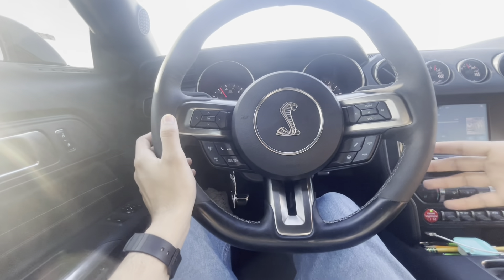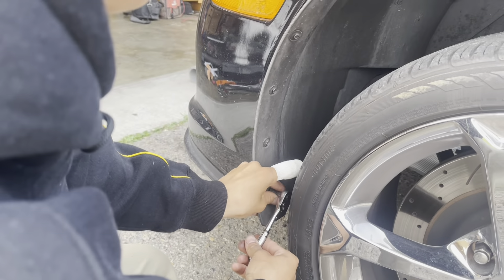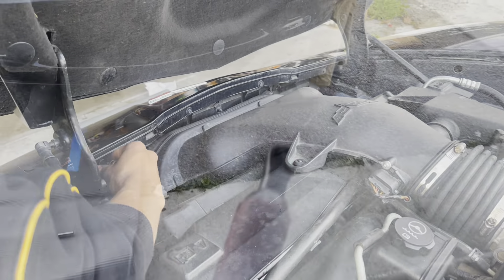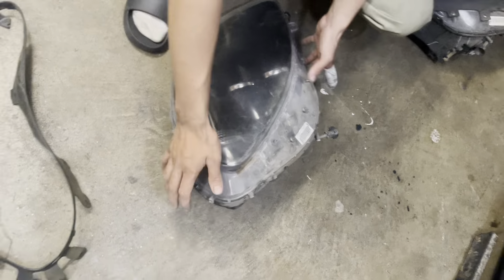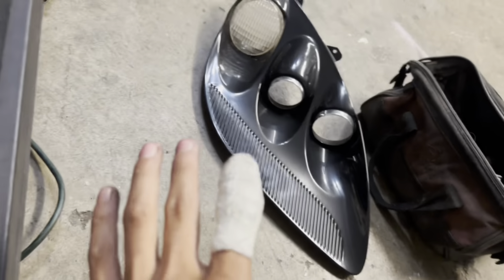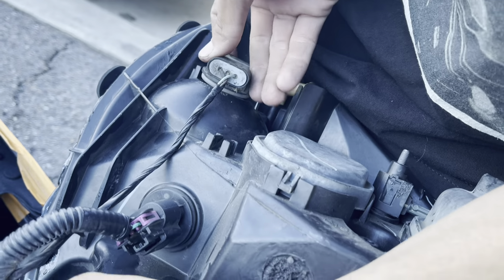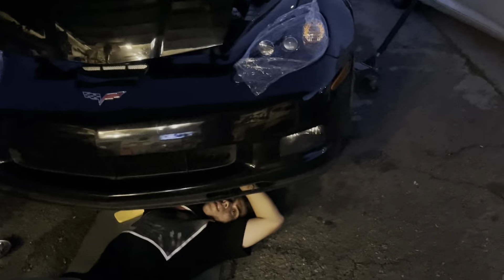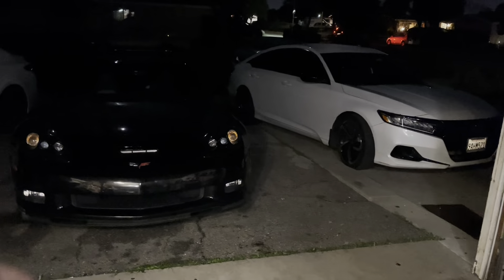C6 Corvette Looks So Good!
The c6 got some new lenses and it looks so good. Wasn’t the easiest install but it was way worth it.